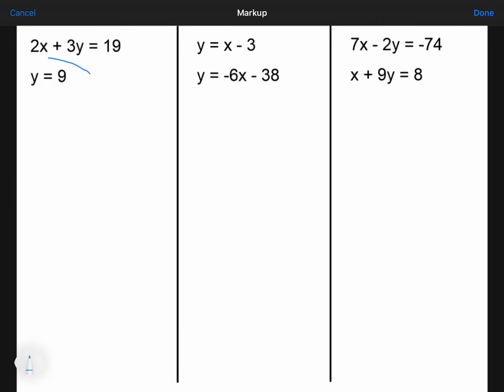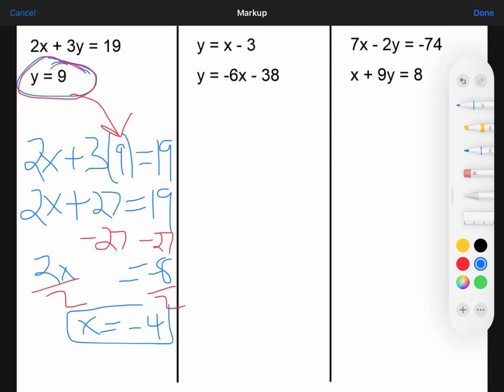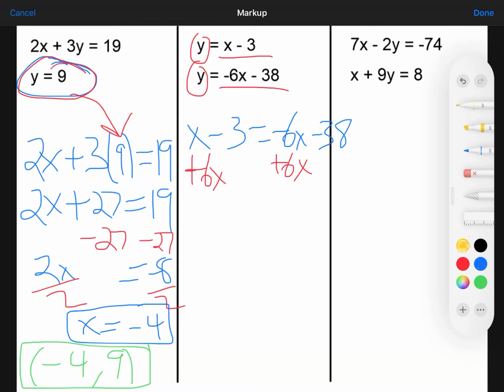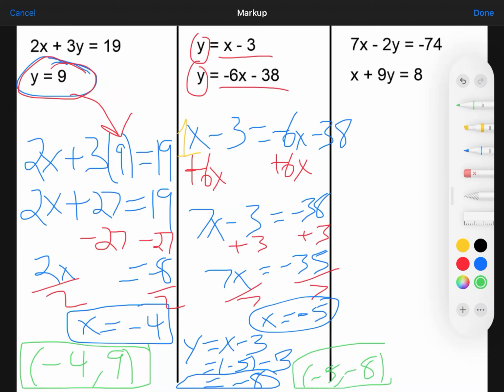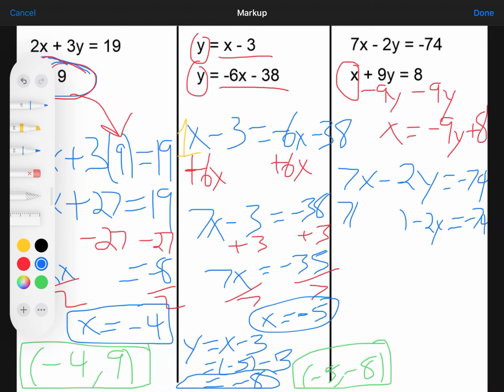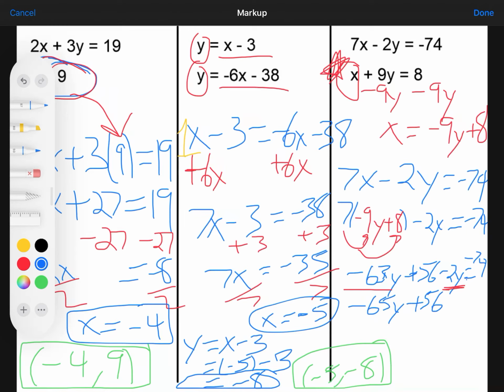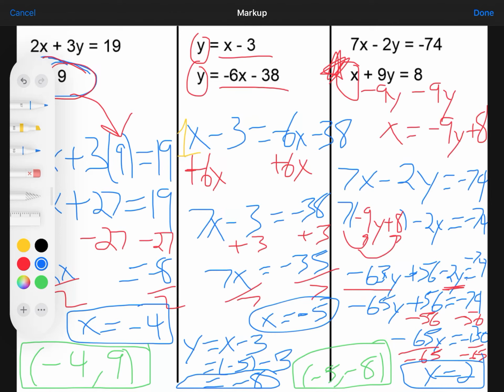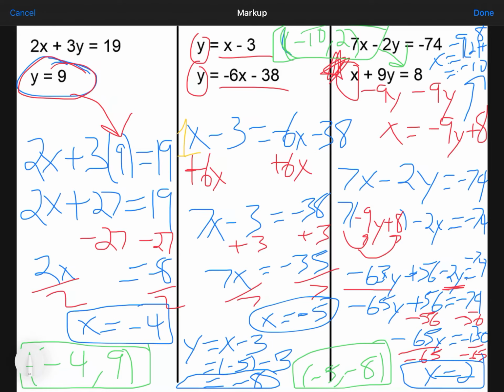Review of Algebra 1 Substitution method (IXL Algebra U.8 to a score of 90)